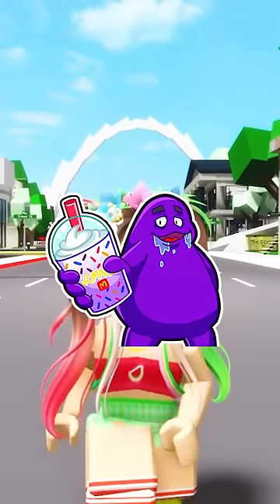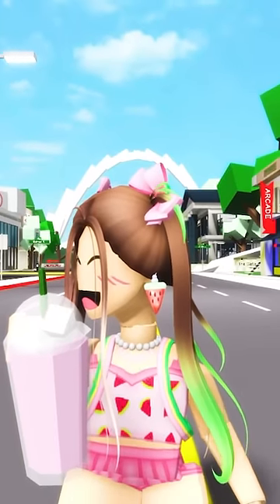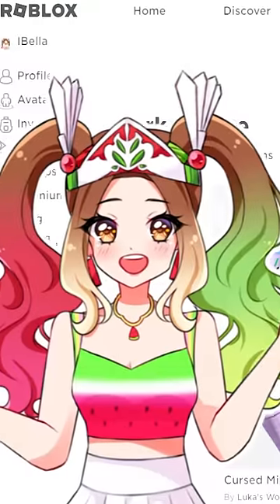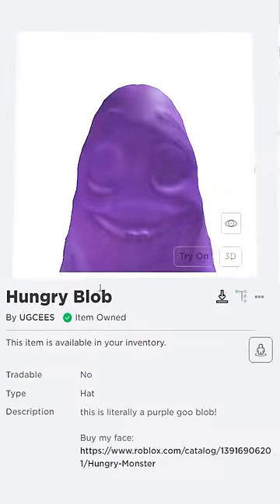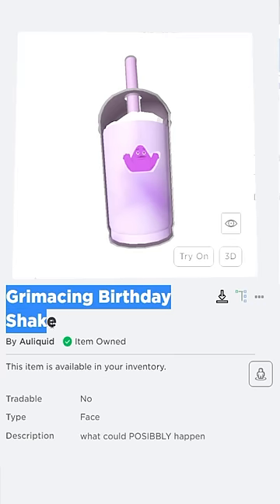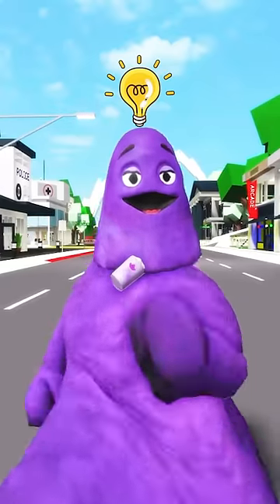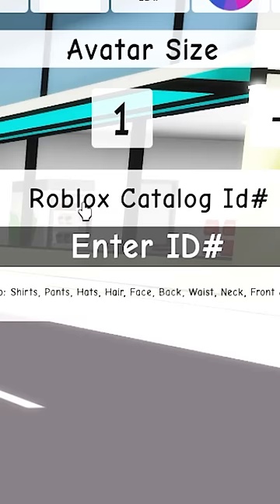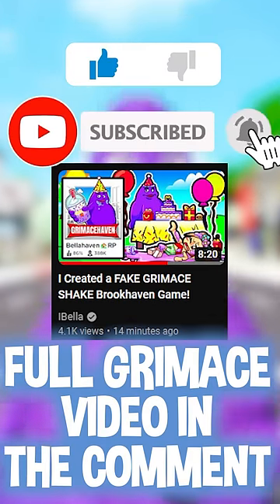How to DRESS as GRIMACE in Roblox!😜💜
Today I teach you how to dress as GRIMACE SHAKE in Roblox & in Brookhaven!!..😱 😱roblox